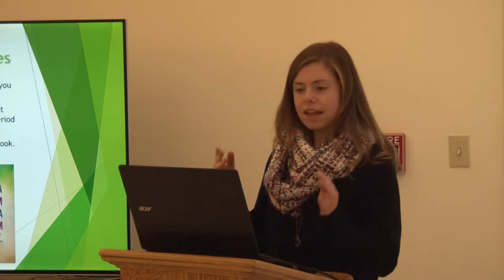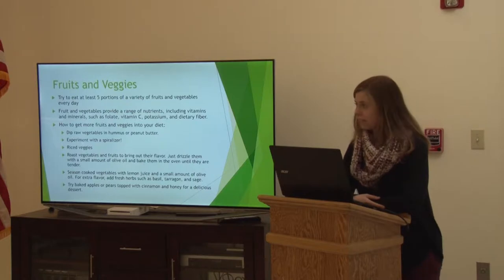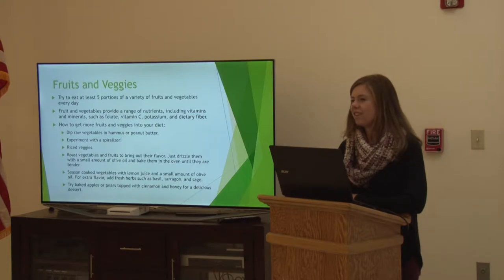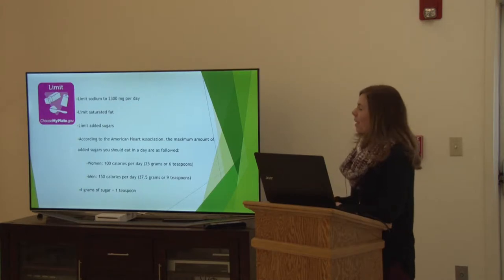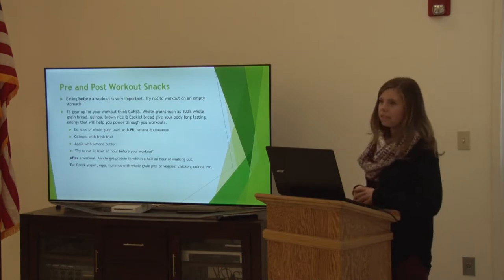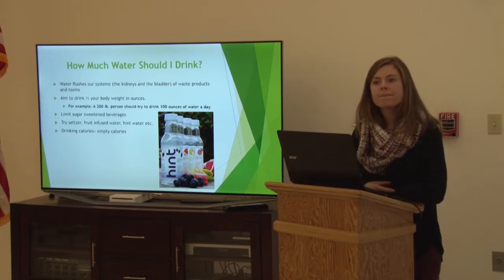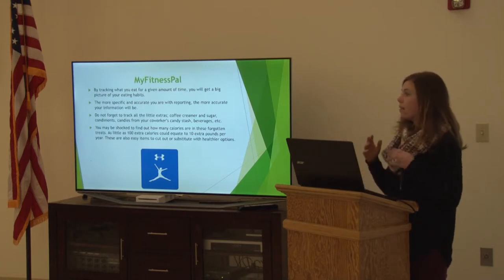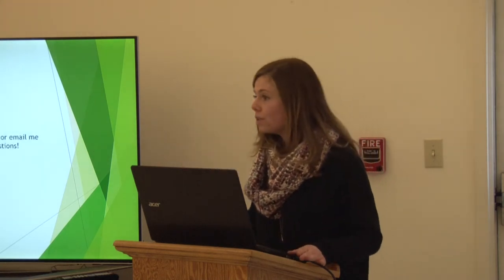Norfolk Senior Center - Healthy Eating for the New Year (January 31, 2018)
"'Healthy Eating for the New Year' presented by Foxboro YMCA's Nutrition Director, Lauren Hynes. Lauren will teach you how you can shop healthfully and how to look for healthy convenience foods in the grocery store. She will provide meal and snack ideas and you will be provided with healthy recipes. There will also be an open nutrition discussion."